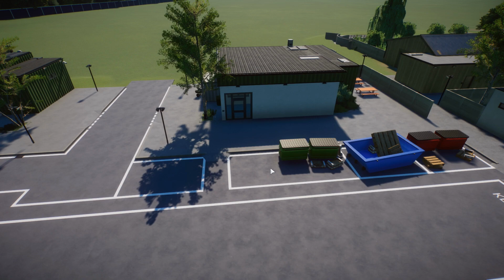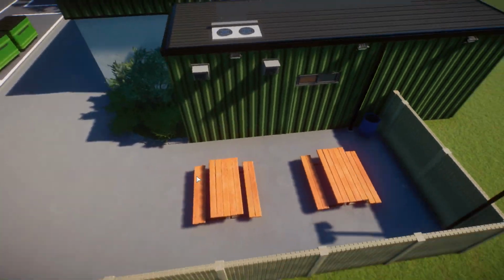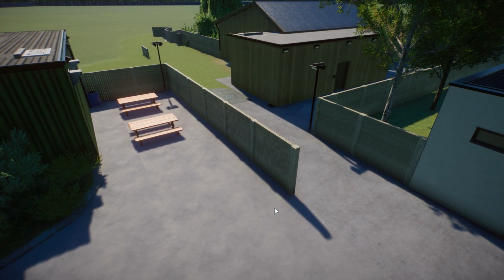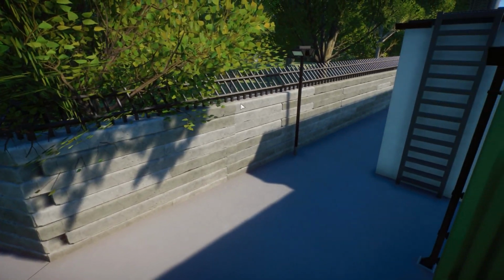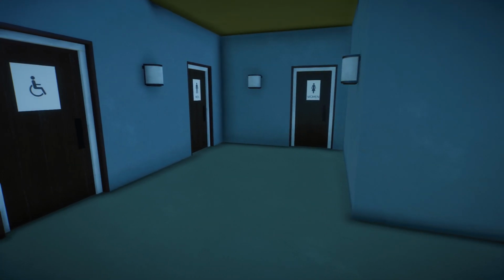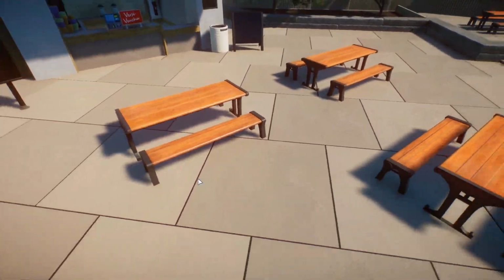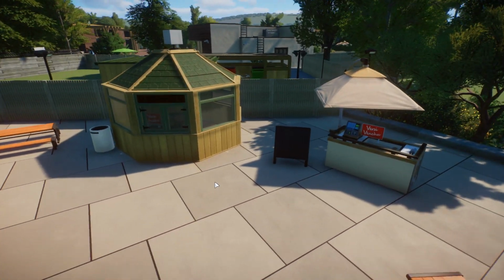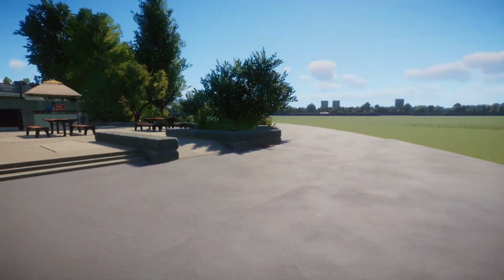Planet Zoo | Playgrounds, Shops & Back Lot Improvements | Tropical Wings Zoo | Ep.7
Planet Zoo | Playgrounds, Shops & Back Lot Improvements  | Tropical Wings Zoo

Welcome back to Planet Zoo and Tropical Wings Zoo & Aquarium!

Today I will be going through the new additions to Tropical Wings that include new shops, play grounds, seating area's and improvements to the back lot area's.

00:00 Introduction
01:44 Infrastructure, shops & Back Lot Reveal
20:27 Episode Round Up